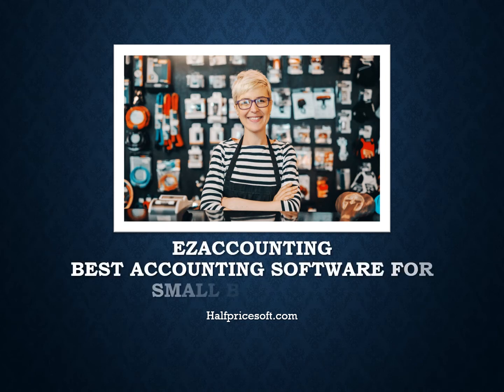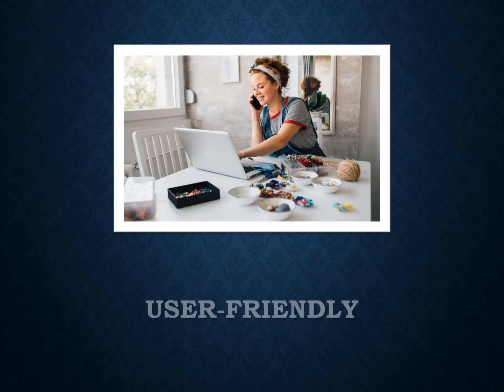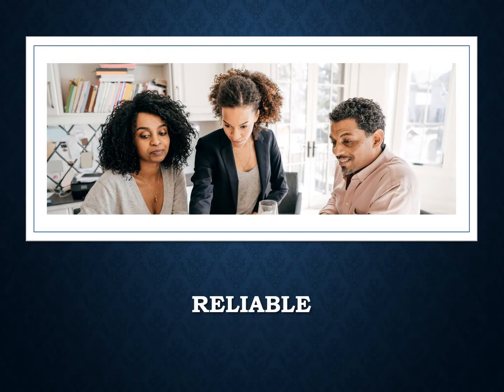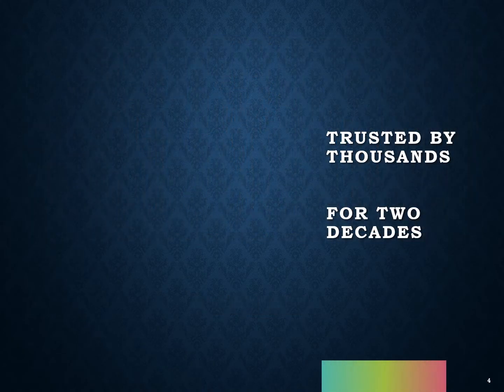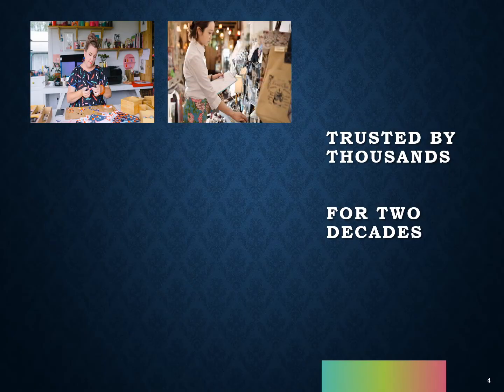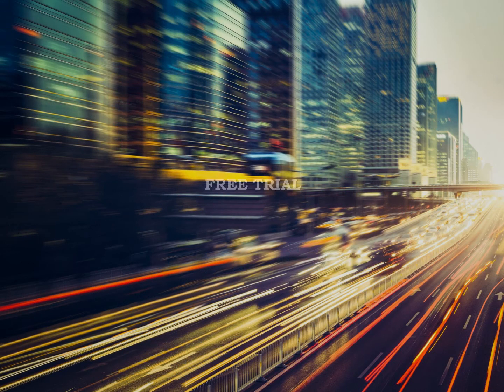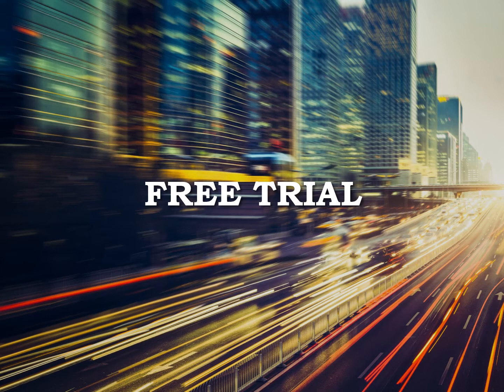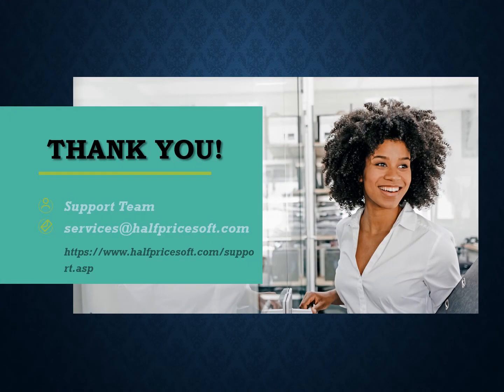Best Accounting Software for Small Businesses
Trusted by thousands of clients for two decades, ezAccounting is the right in house accounting solution for small businesses needing to document and report on incoming and outgoing cash flow including sales, receipts, payments and purchases. It also supports payroll processing and tax form printing.

Elevate your business's efficiency today by trying out ezAccounting. Experience the difference with a free 30-day demo download, and rest assured with no upfront credit card or subscription required.